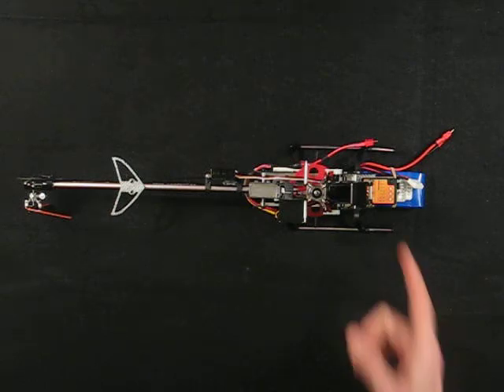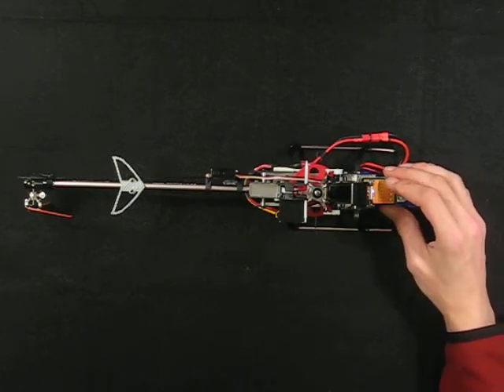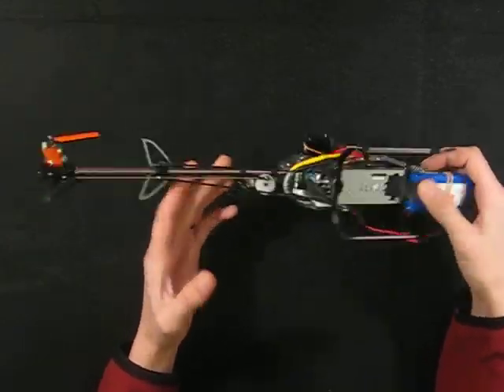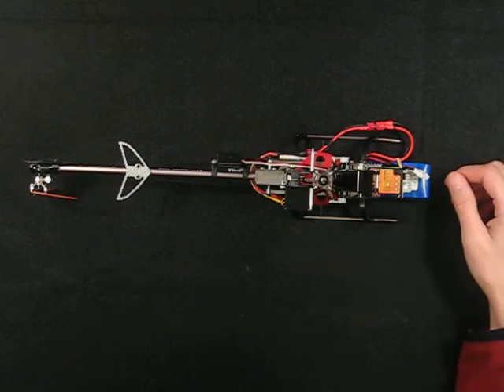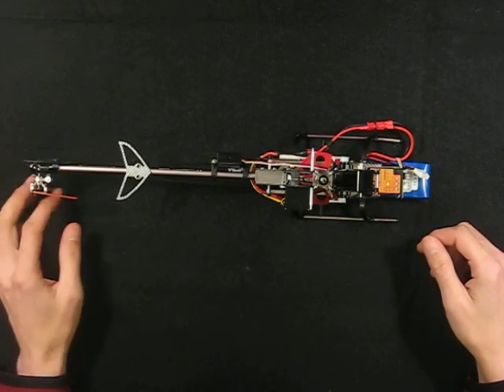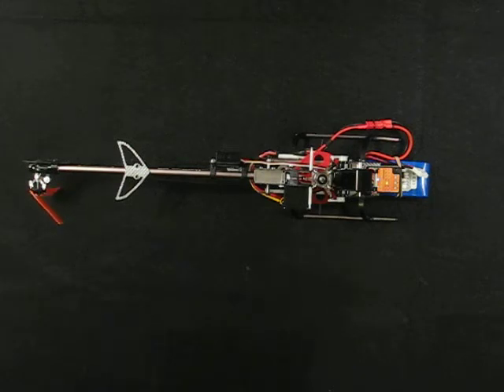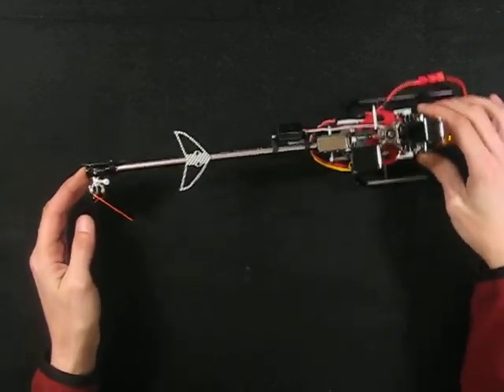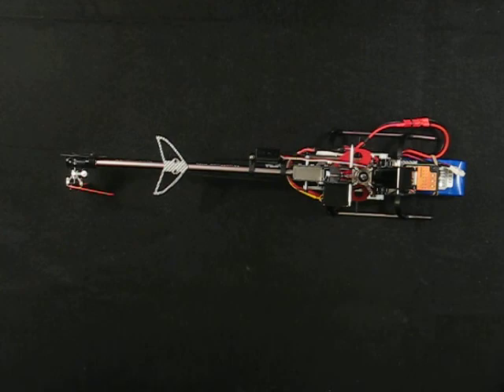SOHCKing Gaui 200 BeastX setup steps A-F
Going through the tail setup on the BeastX